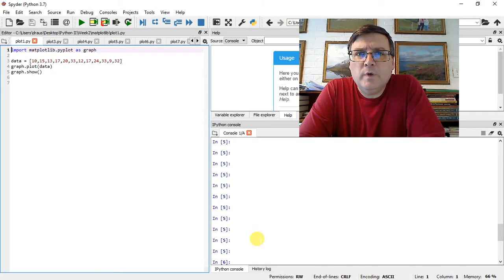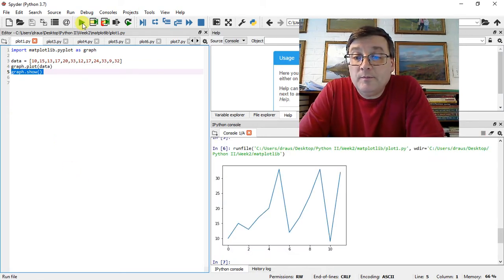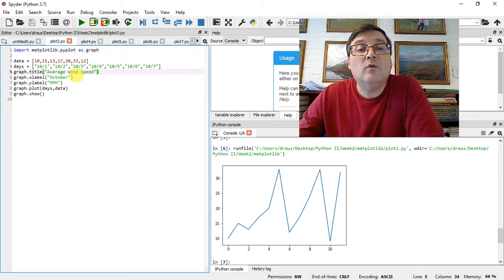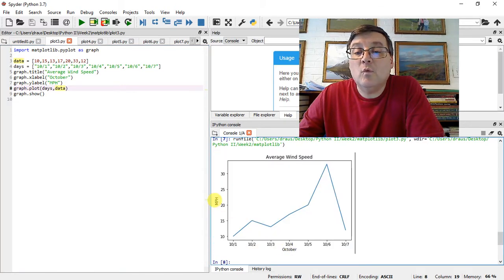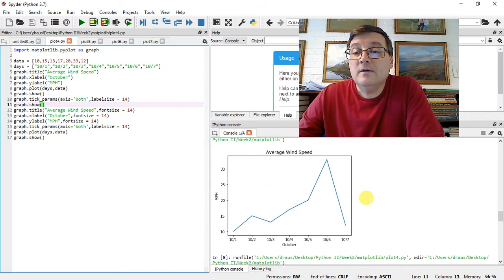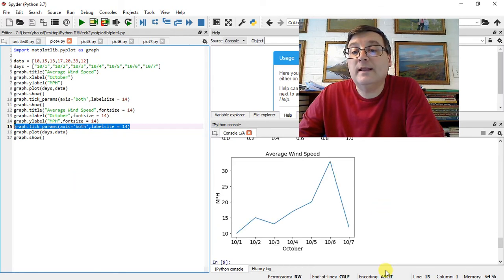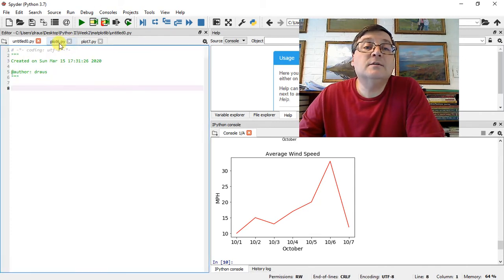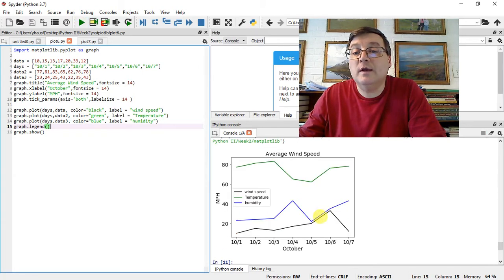Python Line Charts in matplotlib